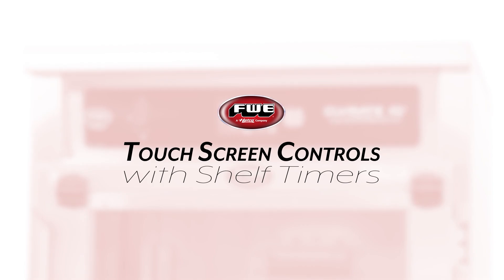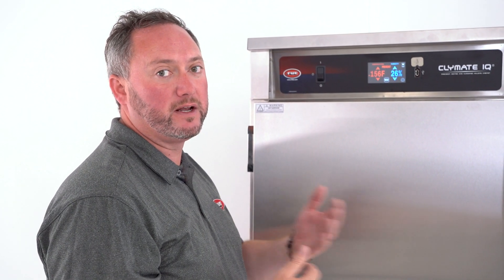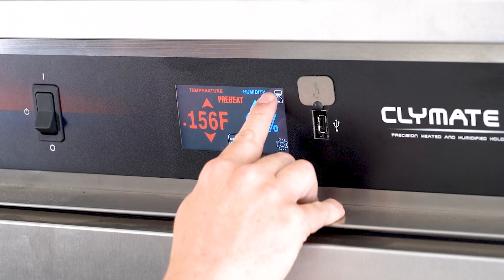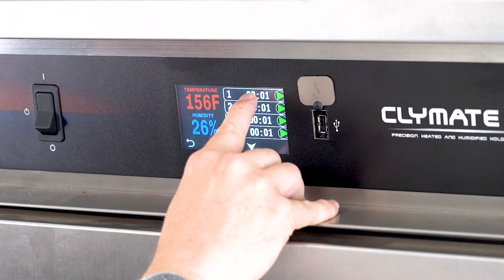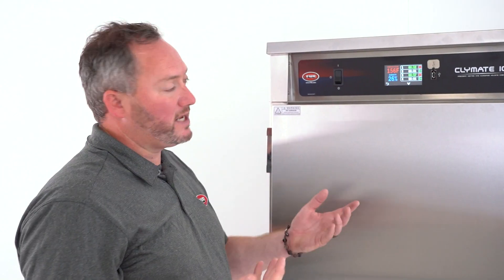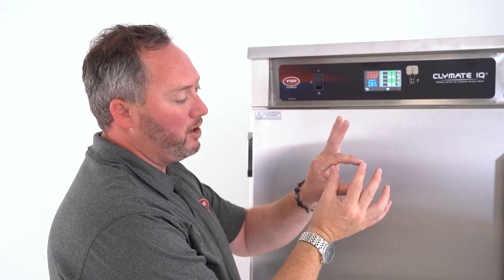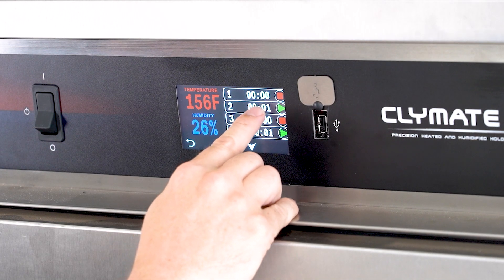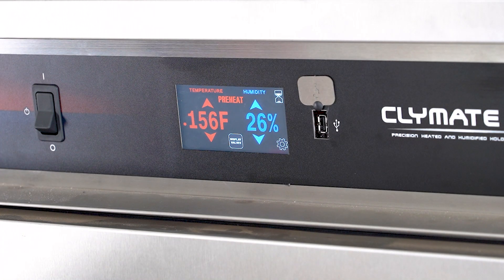FWE | Clymate IQ Touch Screen Controls Tutorial with Shelf Timers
Learn how to master the Clymate IQ Touch Screen Controls with Shelf Timers in this comprehensive tutorial. We'll walk you through the user-friendly touch screen interface, showing you how to set and manage shelf timers to keep your food at the perfect temperature.